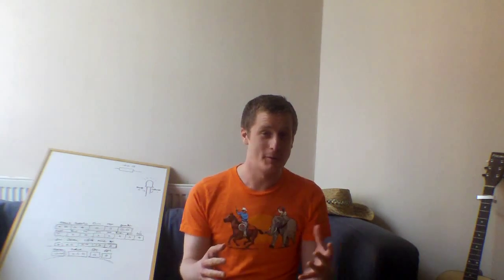How to make a Word Clock with Arduino - Part 1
So I am making a word clock using arduino, no shift registers and a ton of wires and LEDs.

Equipment:
Arduino Uno
DS1037 Real time clock (from Adafruit)
A ton of LEDs, actually only 32 (I got 100 from ebay for £3.99)
A breadboard
More wire than you think